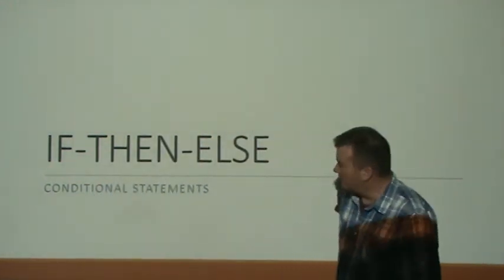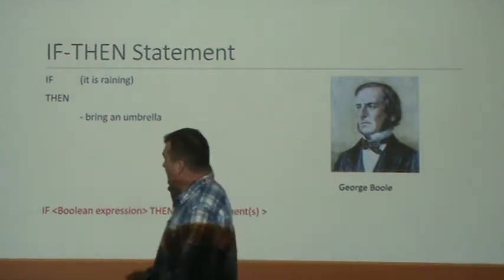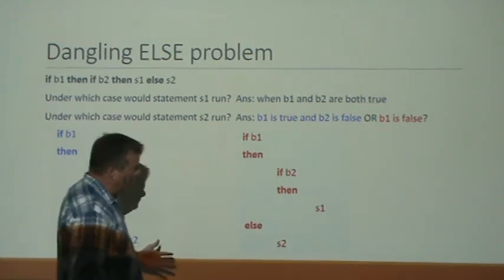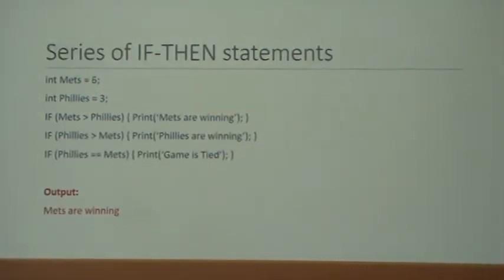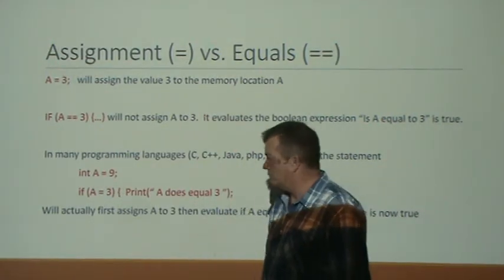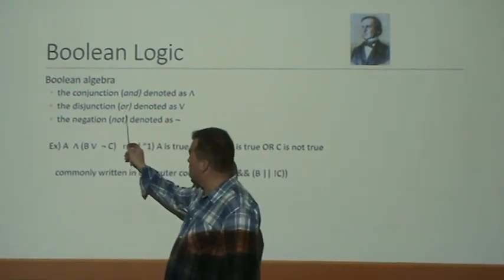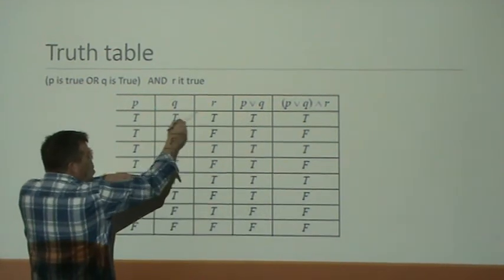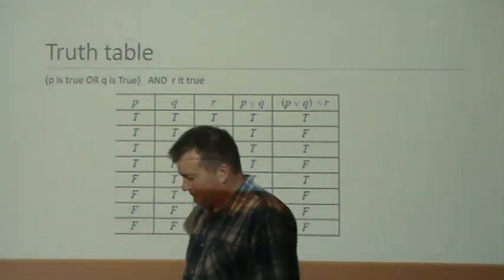if then and if-else statements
If-Then and If-Else statements including switch statements